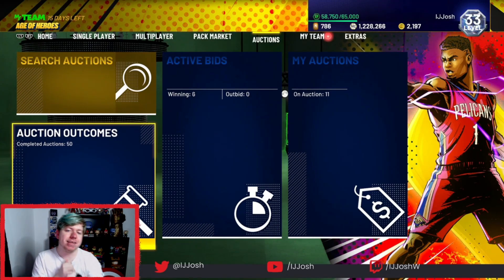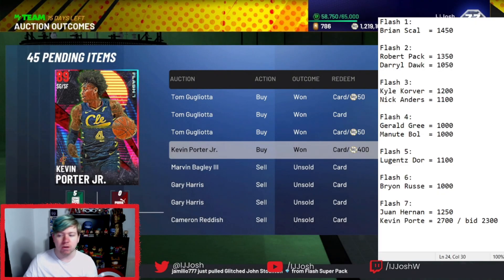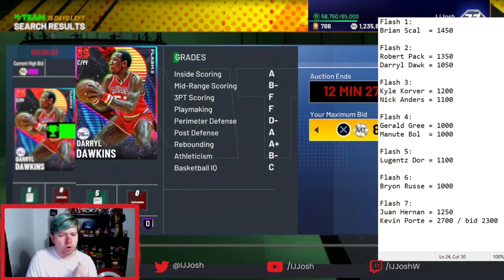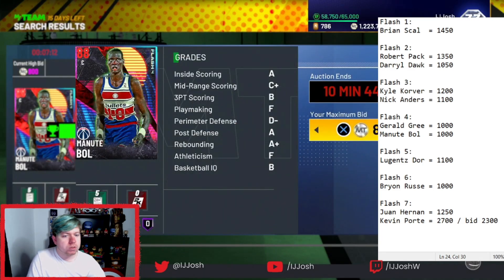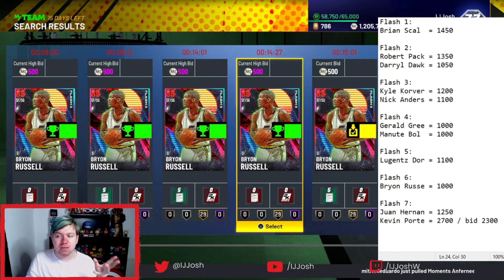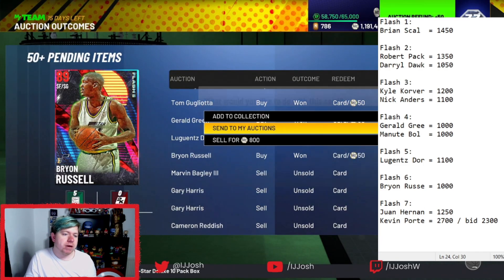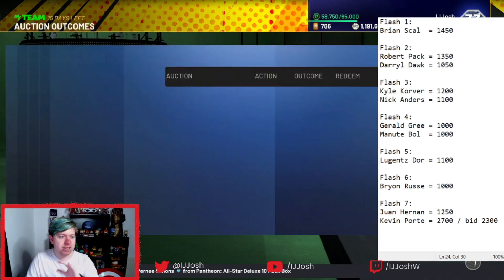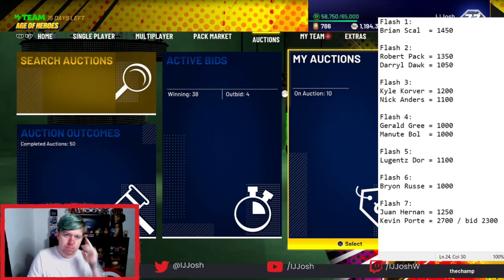AN AMAZING, EASY WAY TO MAKE MILLIONS OF MT! | NBA 2K21 MYTEAM HOW TO MAKE MT EASY!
In this video, I show you guys how to make MT in NBA 2k21 Myteam. I talk about how to make MT in NBA 2k21 MyTeam. This method is absolutely amazing in NBA 2k21 MyTeam. By the end of the video, I show you guys how how to make profit in NBA 2k21 MyTeam using one method. This method has been in NBA 2k MyTeam for many years. This method in NBA 2k21 MyTeam is one of the greatest ways to make MyTeam points in NBA 2k21 MyTeam early on. This method has already made me hundreds of thousands of MyTeam points in NBA 2k21 MyTeam. This method will pretty much work for the entirety of NBA 2k21 MyTeam cycle. NBA 2k21 MyTeam method is an amazing way to make MT. This method is an amazing trading method in NBA 2k21 MyTeam.